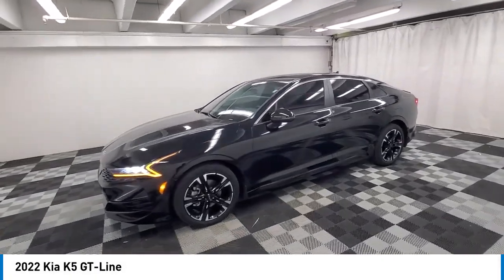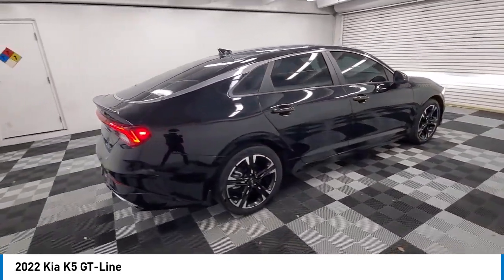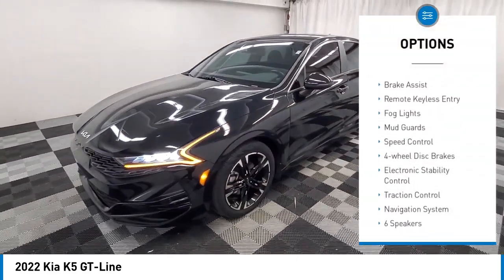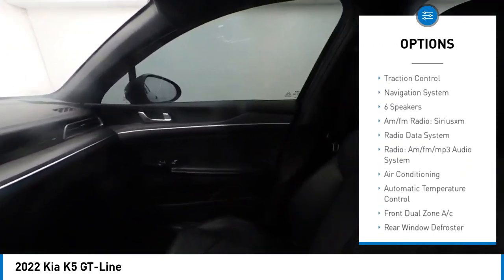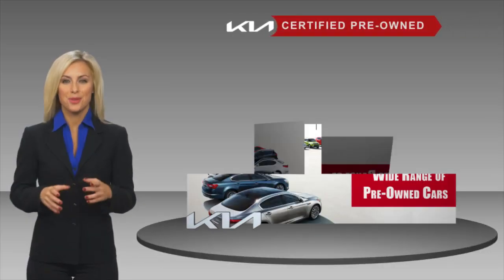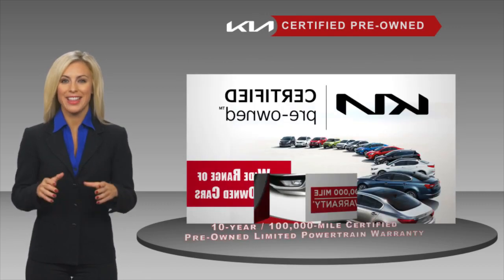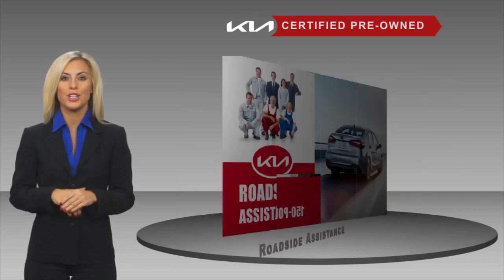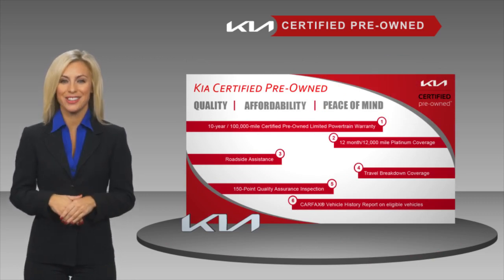2022 Kia K5 near me coral springs pompano miami fl KNG130790 KNG130790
Ebony Black Used 2022 Kia K5 near me in Davie, Pompano, Fort Lauderdale, Miami FL at Coral Springs Automall

9300 W Atlantic Blvd.

9400 W Atlantic Blvd.

Coral Springs Auto Mall is proud to present you with another True Market Priced Pre-Owned Vehicle. This 2022 Kia K5 GT-Line Kia Certified Pre-Owned is loaded with the following Factory Options: Kia Certified Pre-Owned Certified Kia Certified Pre-Owned Certified, 4-Wheel Disc Brakes, 6 Speakers, ABS brakes, Air Conditioning, Alloy wheels, AM/FM radio: SiriusXM, Apple CarPlay & Android Auto, Auto High-beam Headlights, Automatic temperature control, Brake assist, Bumpers: body-color, Carpeted Floor Mats, Cloth/Leatherette Seat Trim, Delay-off headlights, Driver door bin, Driver vanity mirror, Dual front impact airbags, Dual front side impact airbags, EC Mirror w/Homelink, Electronic Stability Control, Four wheel independent suspension, Front anti-roll bar, Front Bucket Seats, Front Center Armrest, Front dual zone A/C, Front fog lights, Front reading lights, Fully automatic headlights, Heated door mirrors, Illuminated Door Sill Plates, Illuminated entry, Knee airbag, Low tire pressure warning, Mud Guards, Navigation System, Occupant sensing airbag, Outside temperature display, Overhead airbag, Overhead console, Panic alarm, Passenger door bin, Passenger vanity mirror, Power door mirrors, Power driver seat, Power steering, Power windows, Radio data system, Radio: AM/FM/MP3 Audio System, Rear anti-roll bar, Rear Bumper Applique, Rear seat center armrest, Rear side impact airbag, Rear window defroster, Remote keyless entry, Security system, Speed control, Speed-sensing steering, Split folding rear seat, Spoiler, Sport steering wheel, Steering wheel mounted audio controls, Tachometer, Telescoping steering wheel, Tilt steering wheel, Traction control, Trip computer, Turn signal indicator mirrors, Variably intermittent wipers, and Wheels: 7.5J x 18 Gloss Black Machined Finish Alloy!!brbrCoral Springs Auto Mall is a family owned dealership that has served the South Florida community with quality new and used cars since 1985. During this time weve had the chance to grow and learn with our community and sharpen the skills of our staff to provide better customer service while saving you money. The sales, service, and finance specialists are more than knowledgeable and eager to provide you with top notch car buying experience. Coral Springs Auto Mall wants to set the bar a bit higher when it comes to taking care of our customers and their new, used, or certified pre-owned .